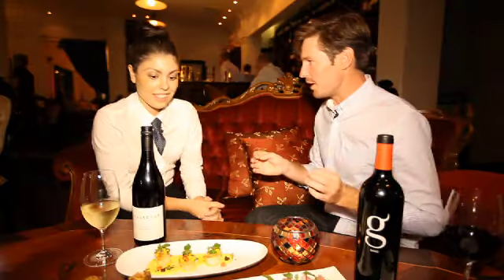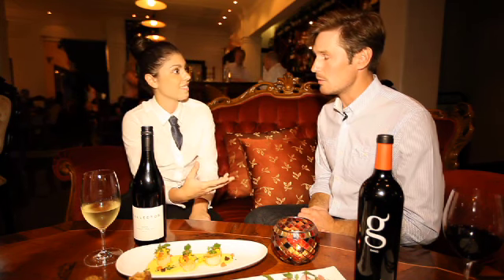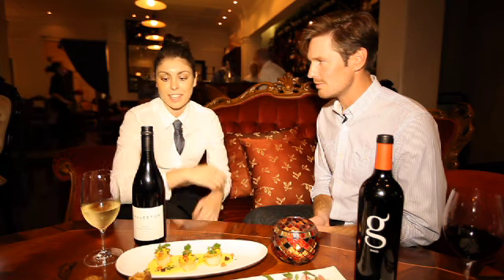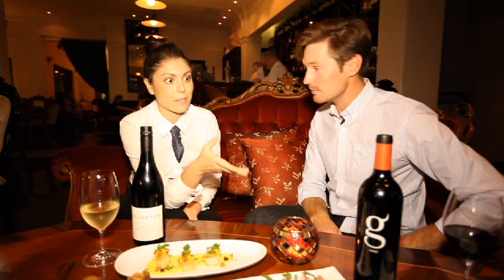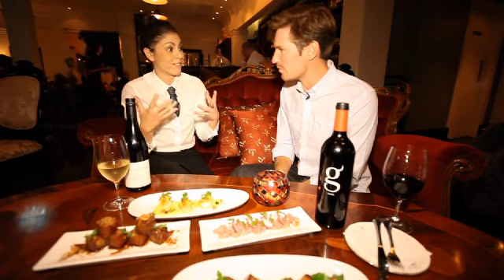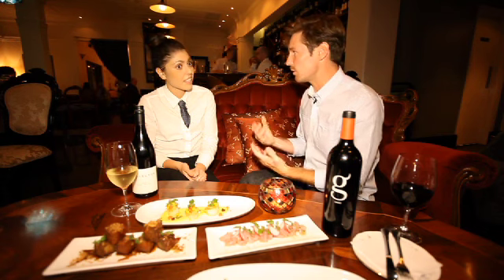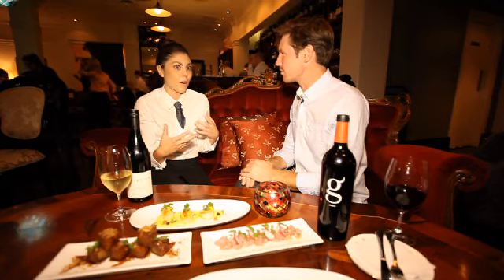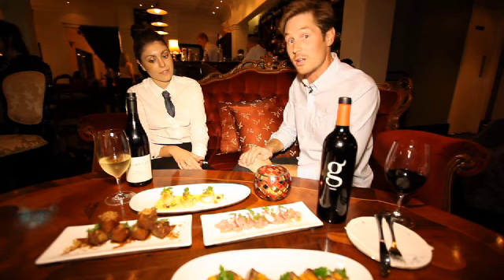Parlour Wine Room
The Parlour Wine Room, located in Canberra's New Acton area, is sure to get your tastebuds tingling with their wide range of Spanish-inspired tapas cuisine and accompanying beverages.